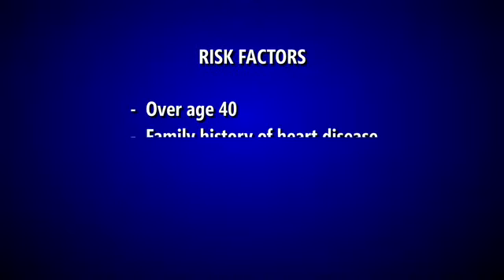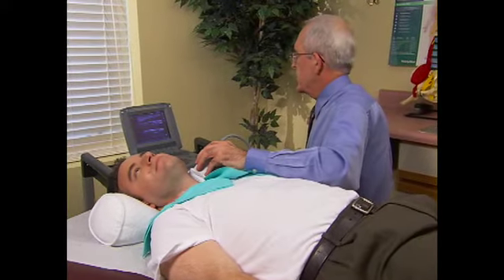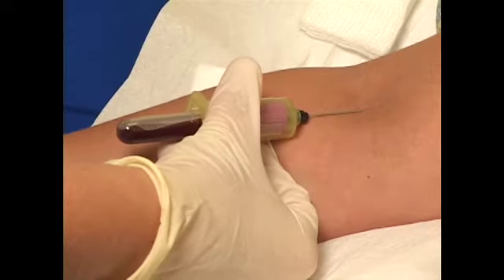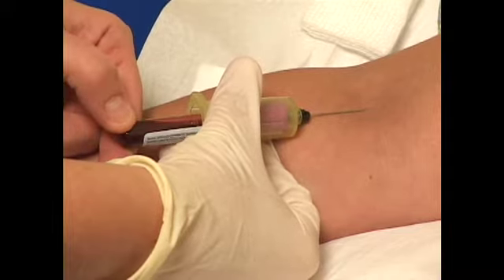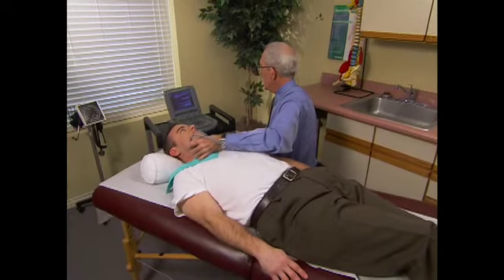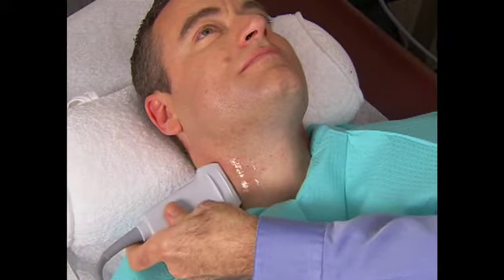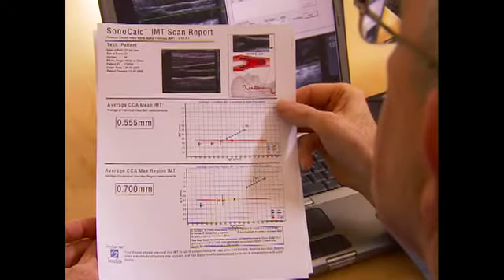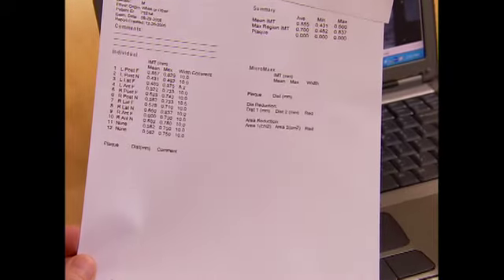A Word to Patients About CIMT - Dr. Bryan Pogue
Dr. Pogue continues his discussion about CIMT by answering some common questions from patients about heart disease and the CIMT test. Some of the questions include: How do I know if I am at risk? Do I need a CIMT test if I already had a blood test? How is the test performed? What does the test tell me?